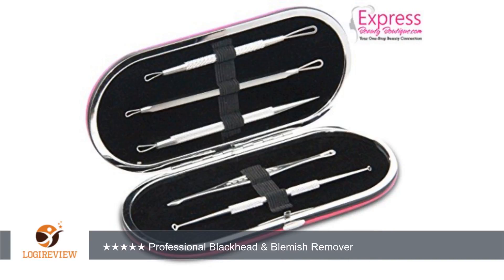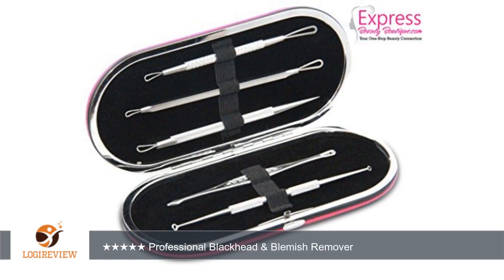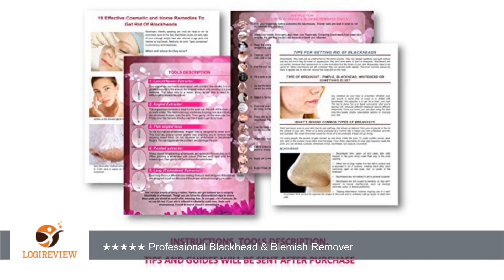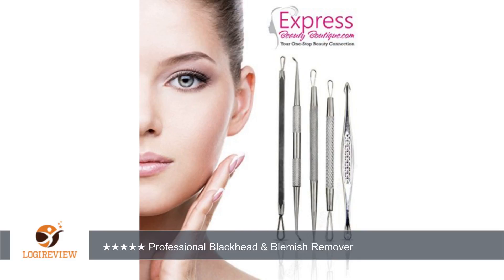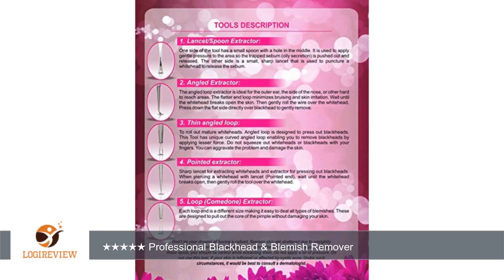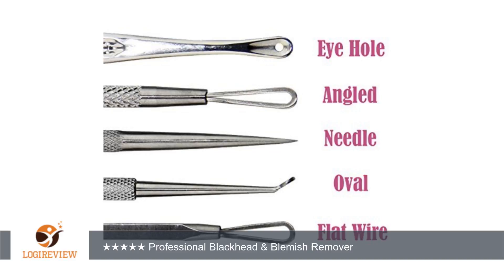Professional Blackhead & Blemish Remover Kit for Acne Skin, Blackheads, Pimples and Blemishes. 5pcs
Review about   Professional Blackhead & Blemish Remover Kit for Acne Skin, Blackheads, Pimples and Blemishes. 5pcs Extractors Blemish Tools Blackhead Remover with Faux Leather Pink Case.